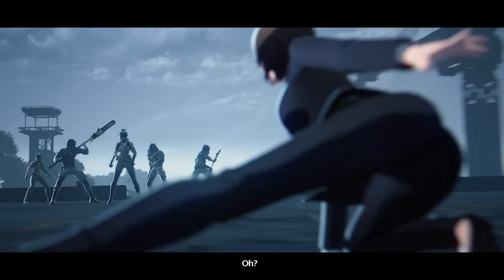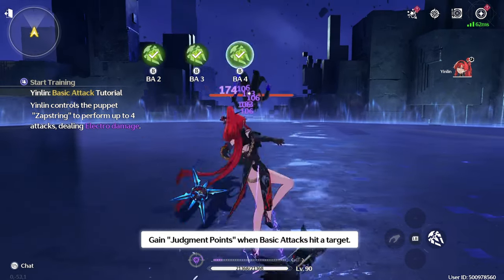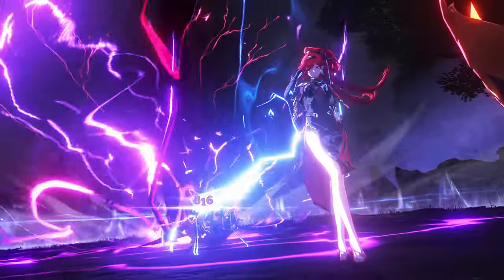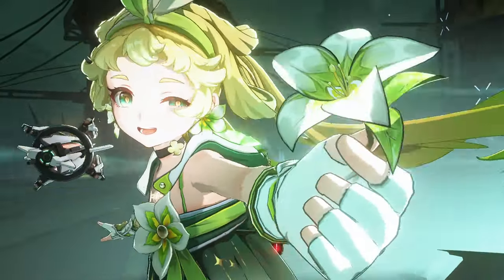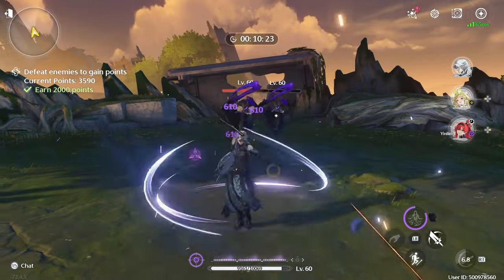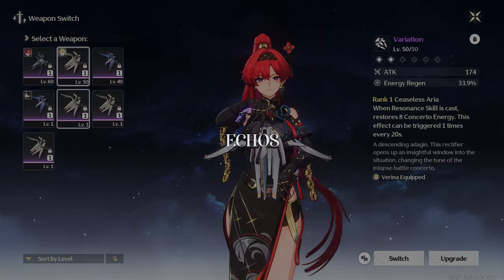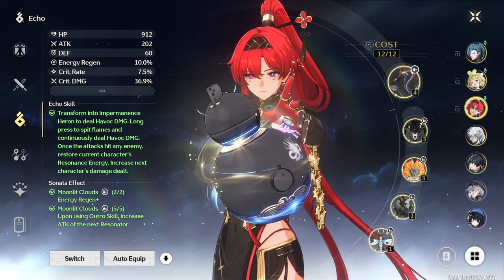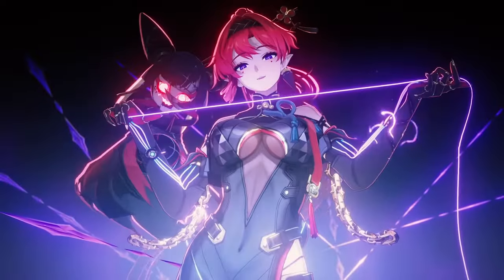INSANE DAMAGE! S0 Yinlin Complete Guide & Build - Best Echoes, Weapons & Team comp | Wuthering Waves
if you found this video useful, consider leaving a like 😭

Intro 0:00
Skills 1:21
Combos 4:06
Wavebands 5:51
Weapons 6:02
Echo sets 7:07
Team comps 8:50
Thanks for watching 9:32